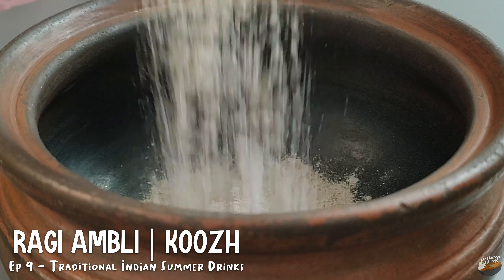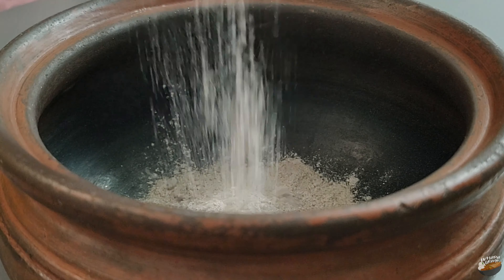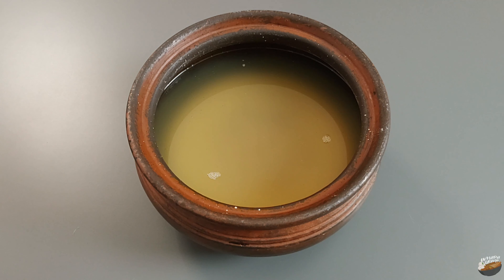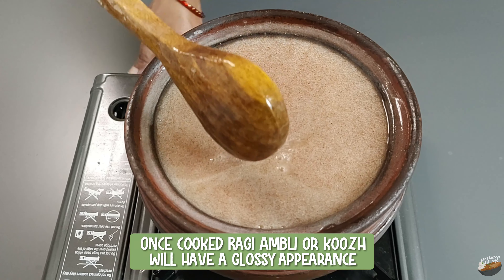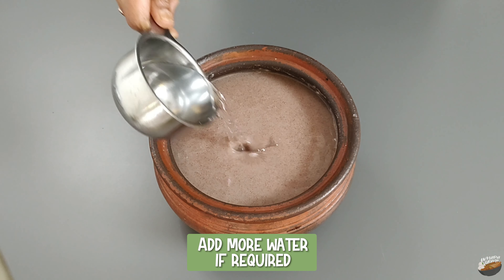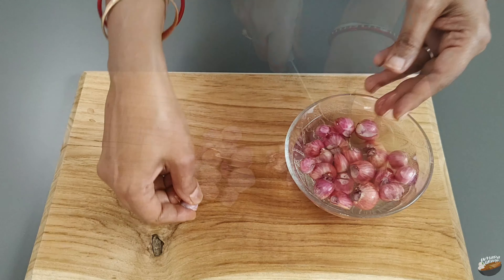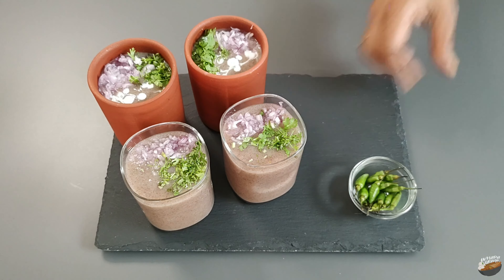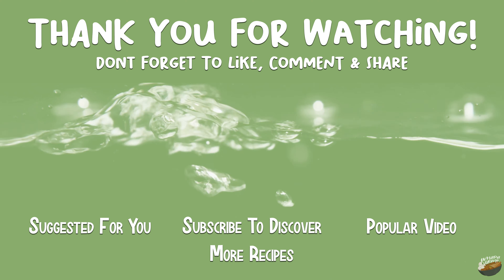Ragi Ambli | Koozh | Fermented Finger Millet Drink | Ep 9 | Traditional Indian Summer Drinks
Ragi Ambli | Koozh is  the ninth recipe in the  series of Traditional Indian Summer Drinks. Ragi ambli, Raagi Koozh, fermented Finger Millet porridge  is a super nutritious drink known for its cooling properties and one of the best immunity boosters that you can have.

Ragi is also known as Nachni, Kezhvaragu Finger Millet, Ragi is a good source of fiber and aids in weight loss. It  is Gluten free, rich in calcium, rich in B complex vitamins, C and E and helps in the absorption of Iron.

Probiotic and a good source of Vitamin B 12, this fermented Ragi ambli, Koozh provides sustained energy, controls diabetes, fights anemia, improves digestion and boosts immunity.  Also a perfect summer drink.

📺 Do watch the video till the end, to get all the tips and finer details

🥘 Whada Gravy has traditional, unique and healthy recipes, recipes for indulgence, everyday cooking and recipes for occasions

Video Chapters:
00:00 Intro for Ragi Ambli | Koozh | Fermented Finger Millet Drink |
00:36 Mix Ragi flour in water
01:23  Check after 8  hours for fermentation
01:38 Stir Ragi in low flame & allow it to cool, leave overnight
02:27         Mix well, add salt & water if required
02:44 Mixing all the ingredients to make the final  Tikhur Sherbat
03:00  Pour in Glass, add buttermilk, chop small onions, coriander
04:02 Final Touches to the Ragi Ambli  & Enjoy your cooling summer drink :)
04:42 Drop your comments below on your favorite Summer Drinks!
04:53 Check out other favorite recipes